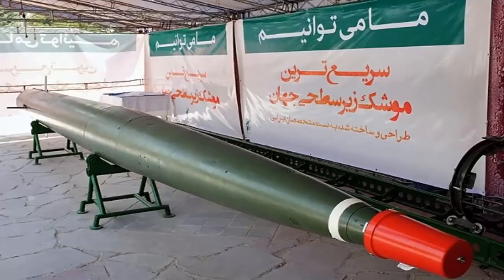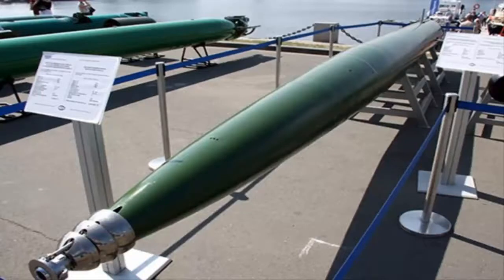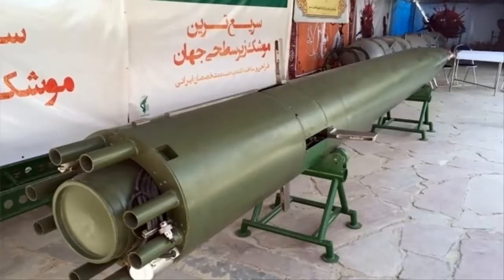Meet Hoot , Submarine-Launched High-Speed Torpedo System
It is an Iranian super cavitation torpedo claimed to travel at approximately 220mph which is several times faster than a conventional torpedo. This speed is achieved by using rocket exhaust heat to vaporize water in the path of the weapon, allowing it to travel in a gas bubble with minimal drag resistance.

It can be launched from a ship against sub-marines or ships.

According to sources, it is a reverse-engineered version of Russian Shkval super-cavitation torpedo which also travels at the same speed. It has an operational range of 6 miles. It uses a Solid-Fuel Rocket Engine and is equipped with a powerful High Explosive warhead.

Iranian officials claim that it has a very powerful warhead designed to hit big sub-marines and even if enemy warship sensors identify the missile, no warship can escape from this missile because of its high speed.